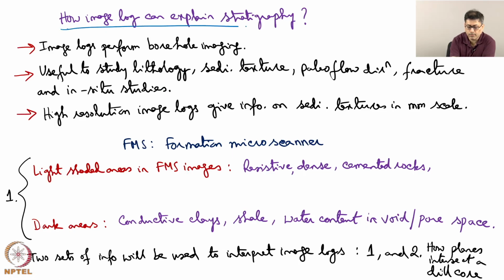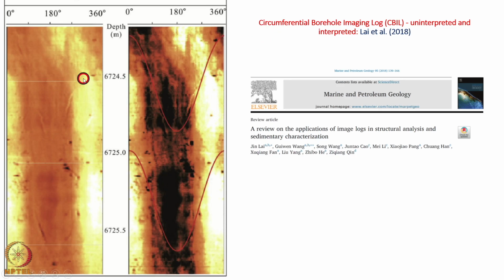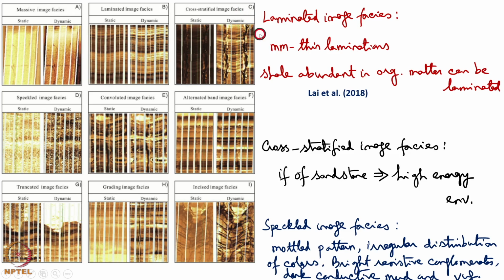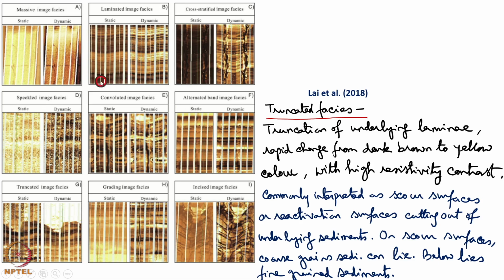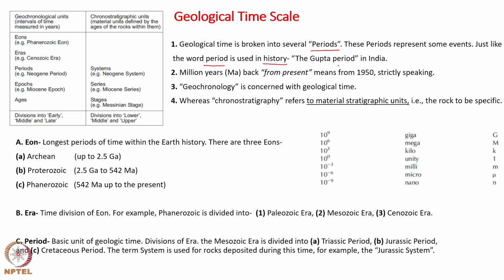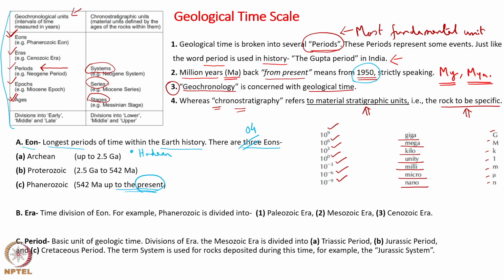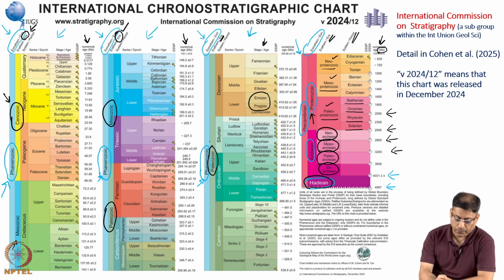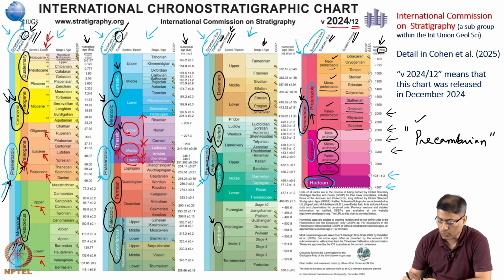Week 2: Lecture 10: Applications of image logs, geological time scale – I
Lecture 10: Applications of image logs, geological time scale – I